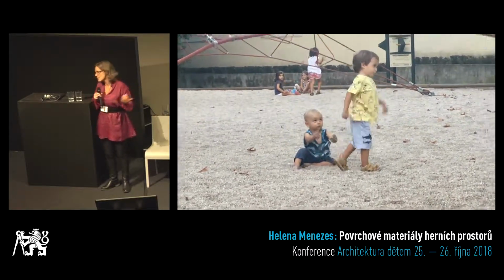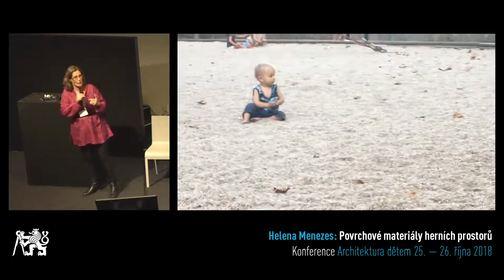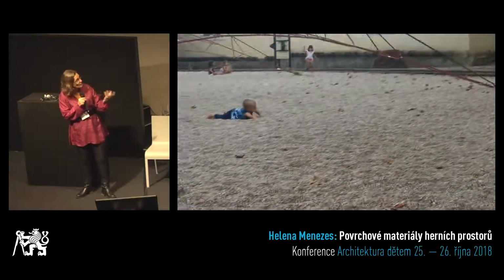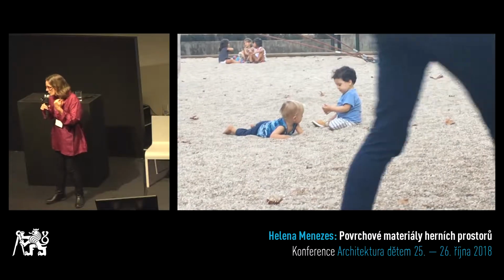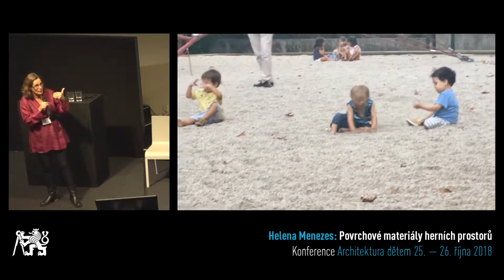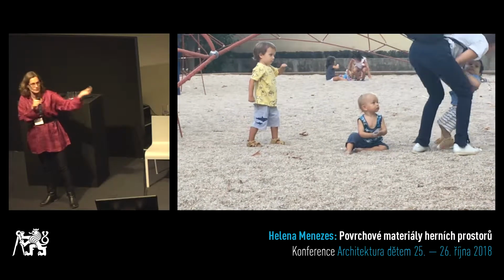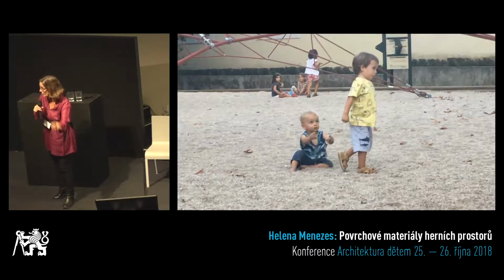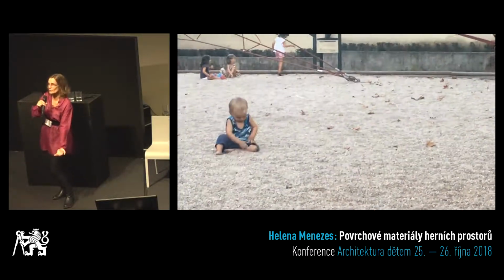2018_10_26_Architektura_detem_IV_Helena_Menezes